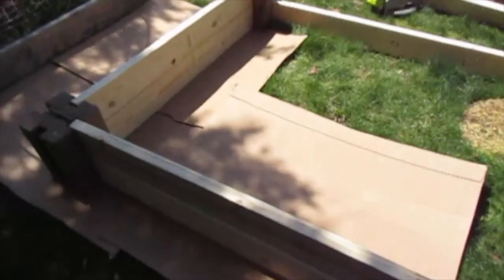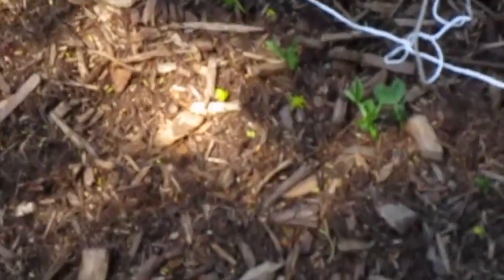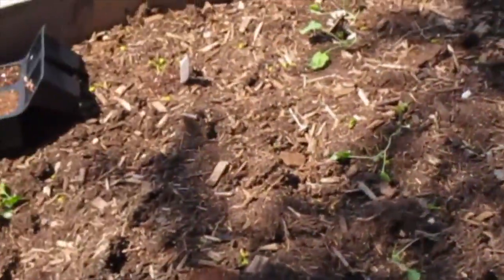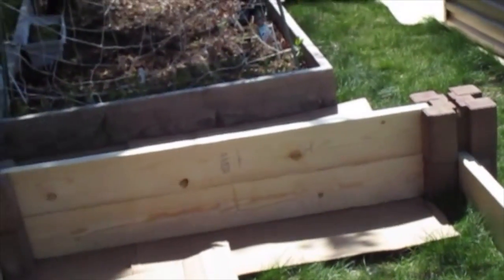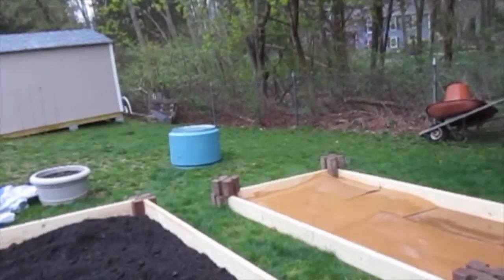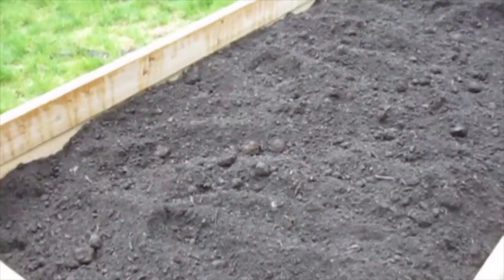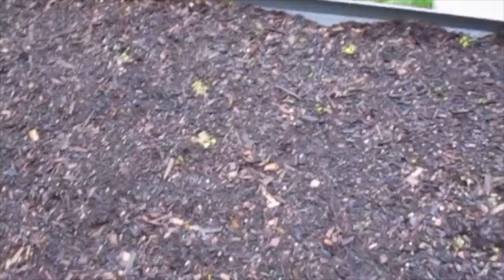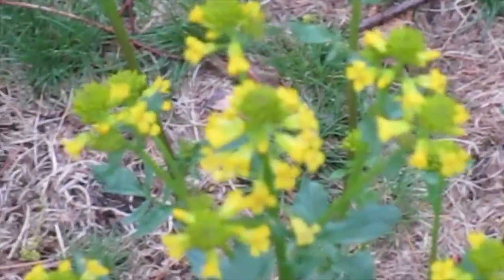More Raised Beds & Bad Videography!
Adding more raised beds, Garden progrees, and a mystery plant in the lawn!